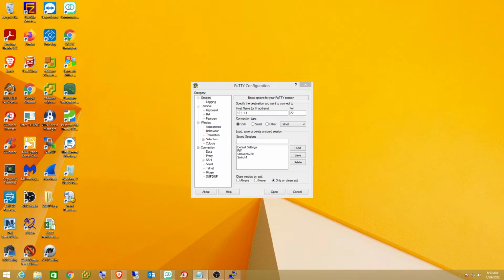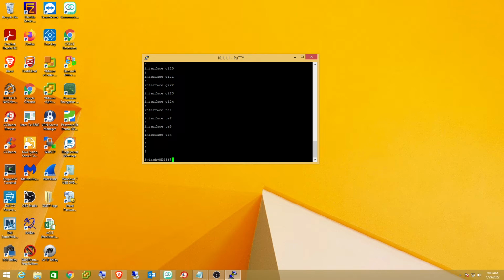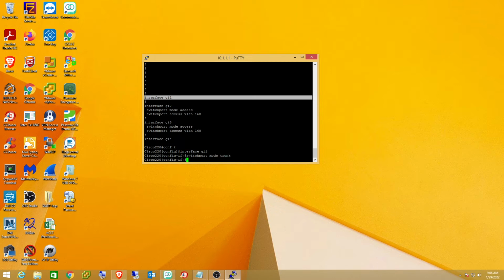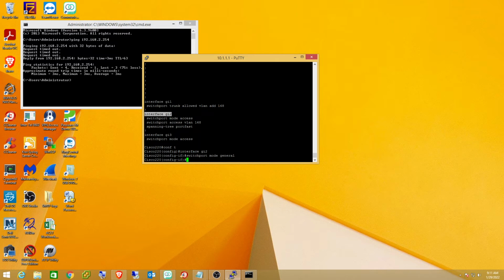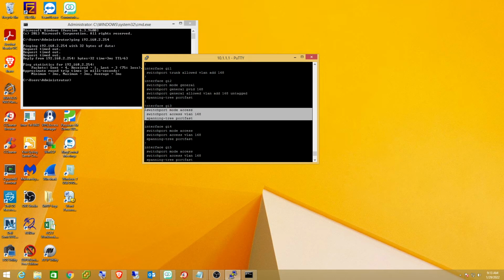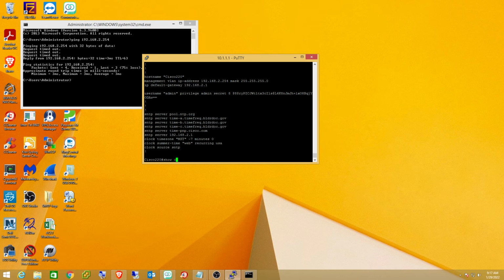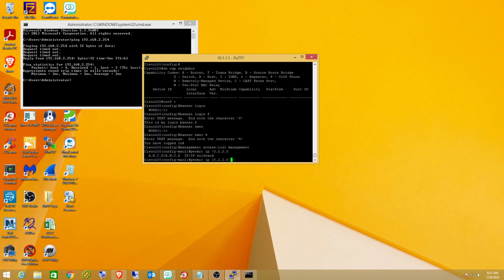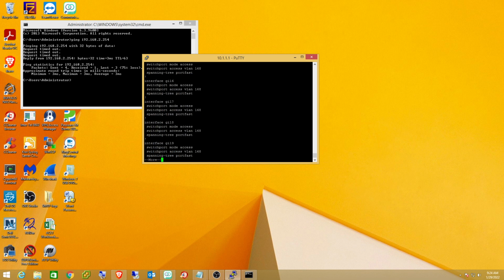Configuring Cisco 220 Switch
This videos shows how to perform a basic setup of a Cisco SB switch.  One thing missing from the video is how to change the management VLAN.  The command for this is "management-vlan vlan 168".  The command changes the vlan to 168, which was the vlan my access ports were set to.  I got away with not doing this in the video, because I was access my switch from the trunk interface, which included vlan 1.